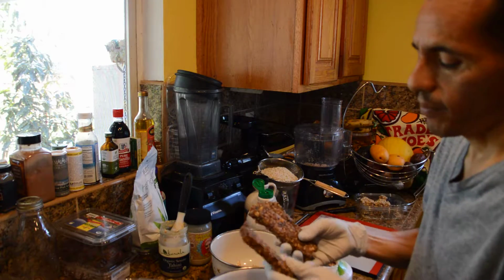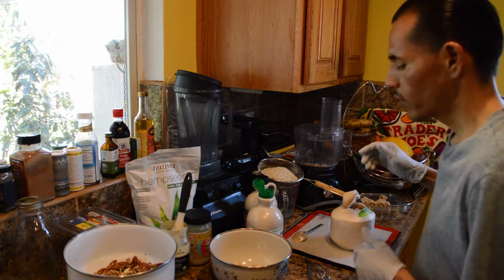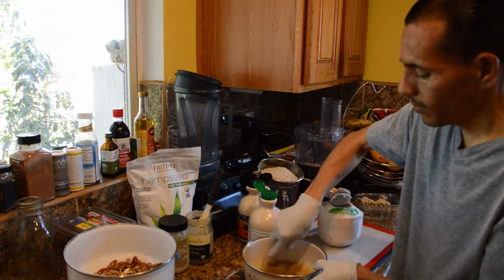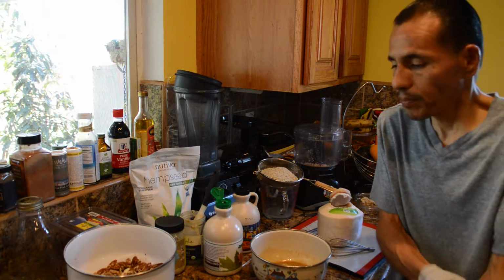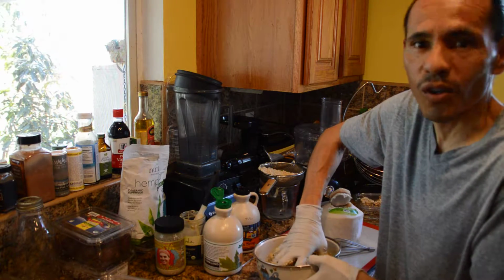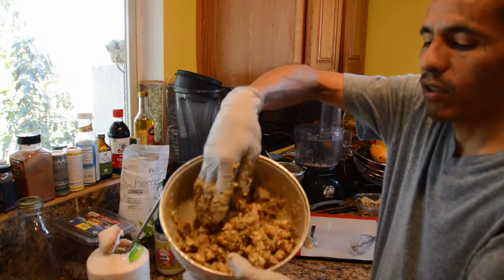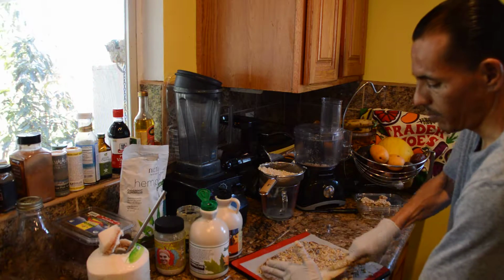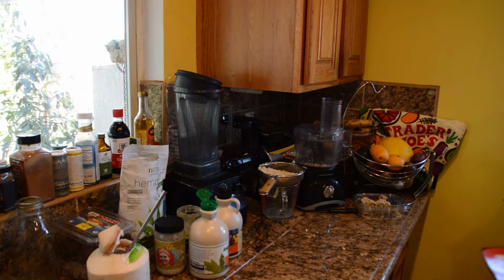Raw vegan Grand Oats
Sprouted Granola made simple NO Sugar, Raw sprouted nuts and seeds then dehydrated medium temp 6 hrs. plus. mild sweet goodness eyologyrob.com